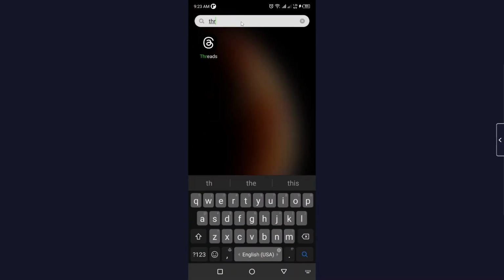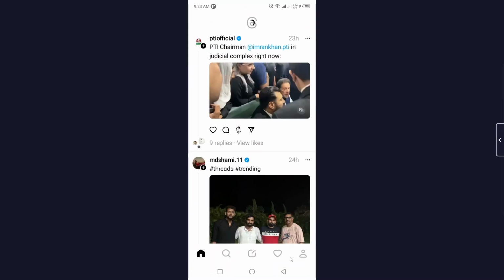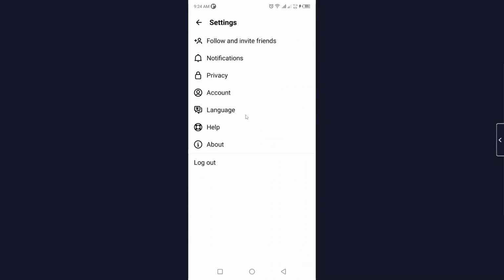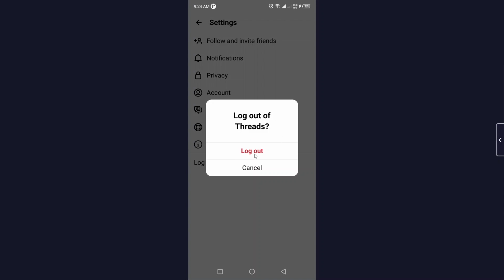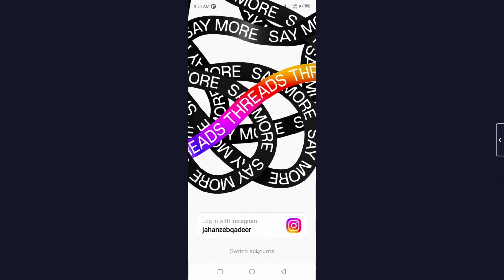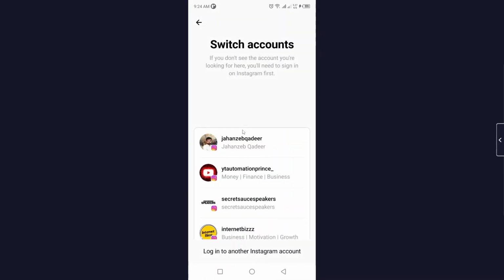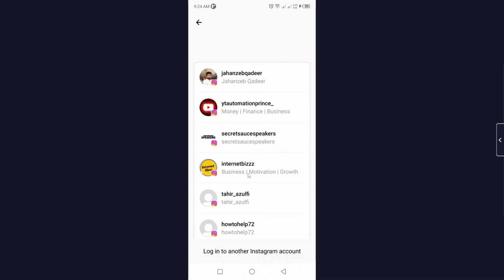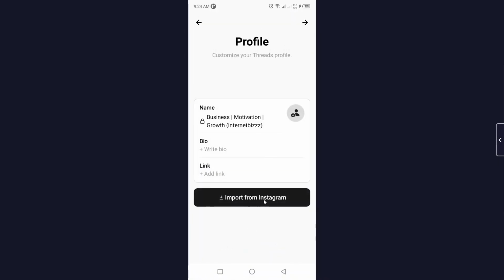How to Switch Profiles on Threads